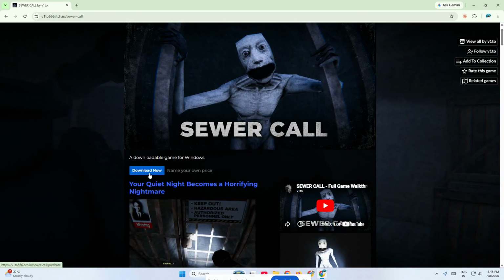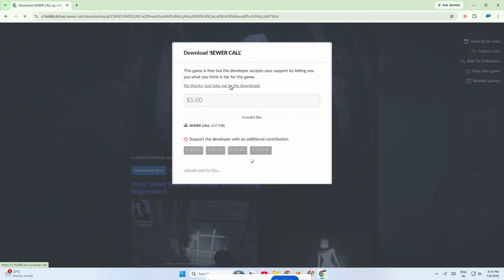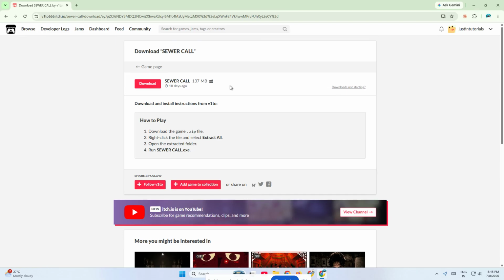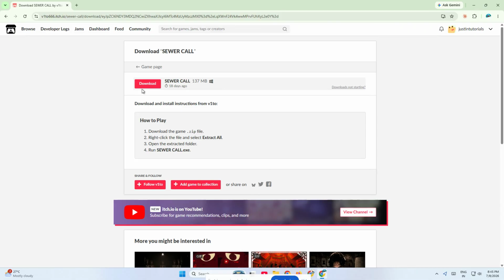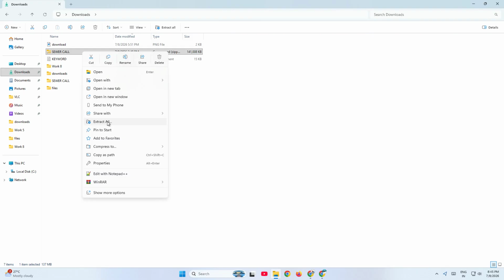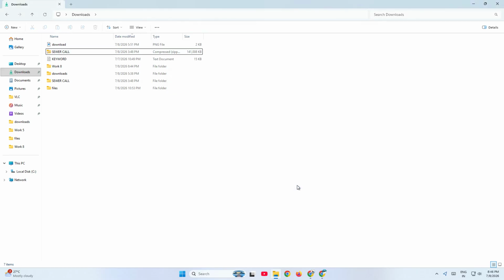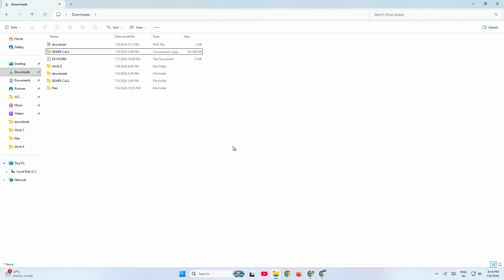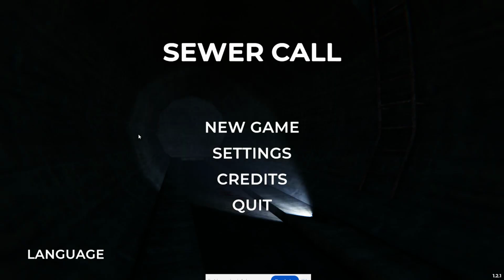How To Run Itch Io Games On Windows (Easy Guide)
Learn how to run itch.io games on Windows with this simple step-by-step tutorial. Download, extract, and launch your game files the right way so you can start playing fast.

🕚Timestamps:
0:00 Intro
0:20 Search for the game on itch.io
0:49 Click Download Now and skip the tip popup
1:16 Download the game files
1:36 Extract the downloaded folder
2:02 Run game.exe and launch the game
2:30 Outro

✍️What You’ll Learn In This Video:
• How To Find And Download Games On Itch Io
• How To Skip The Tip Popup And Access Downloads
• How To Extract Itch Io Game Files On Windows
• How To Run Game Exe From The Extracted Folder
• How To Launch Itch Io Games Safely On PC

💡Pro Tips:
• Always download games from the official itch.io game page.
• If the file is zipped, extract it before opening anything inside.
• Run the game from the extracted folder, not the compressed download.
• If Windows gives a warning, double-check the source before continuing.
• Keep the original download in case you need to reinstall later.

itch io, itchio, itch io games, run itch io games, windows, pc gaming, indie games, download itch io, extract all, game.exe, how to play, how to install, gaming tutorial, beginner guide, windows tutorial, itch io windows, download game, open game files